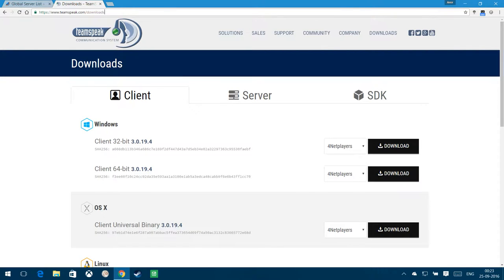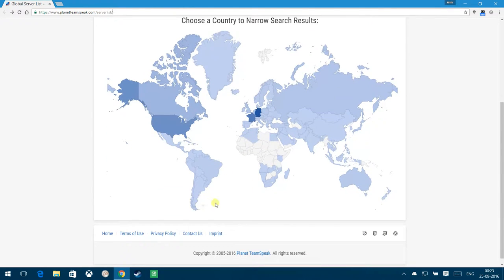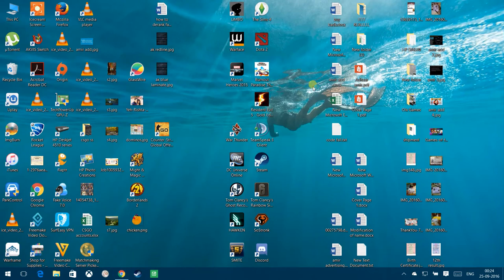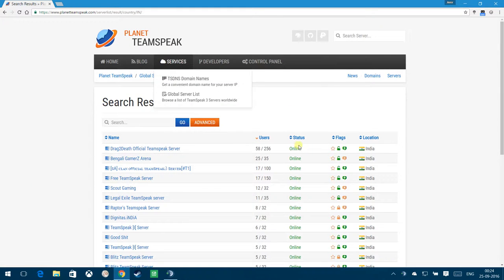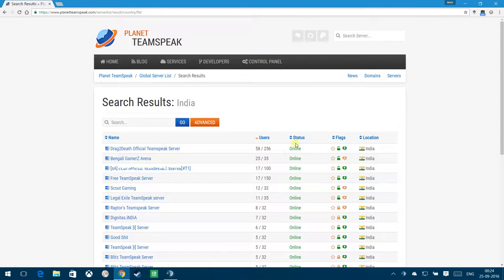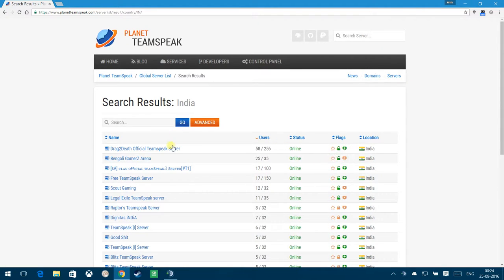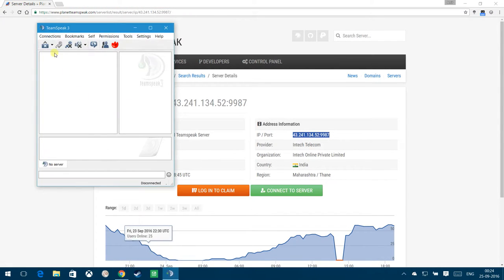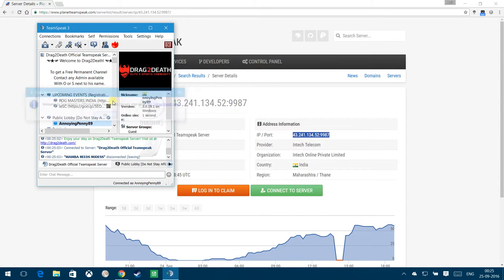How to Search and Join TeamSpeak 3 servers and Create channels for Free and Fast